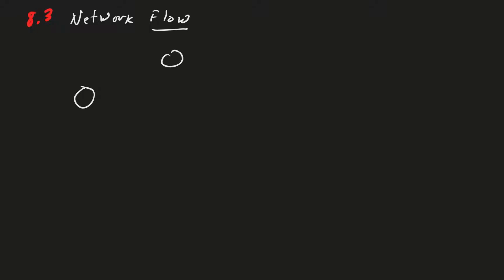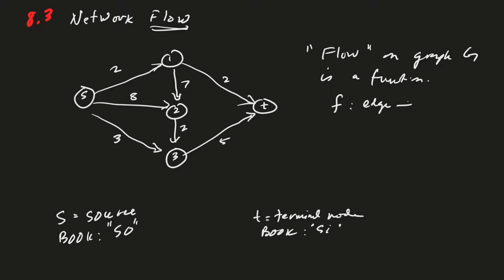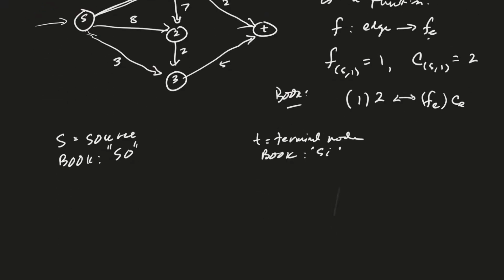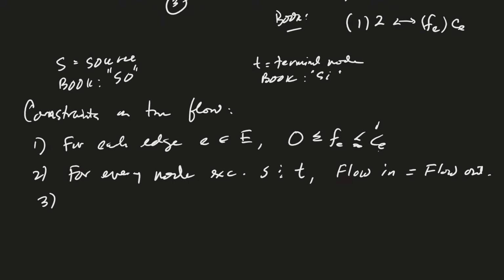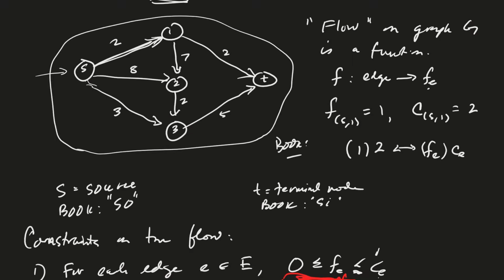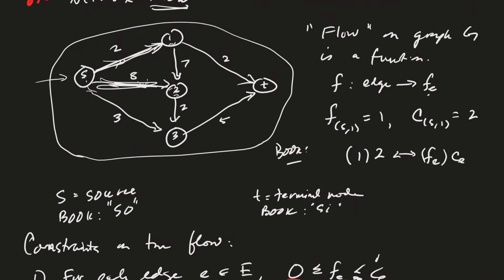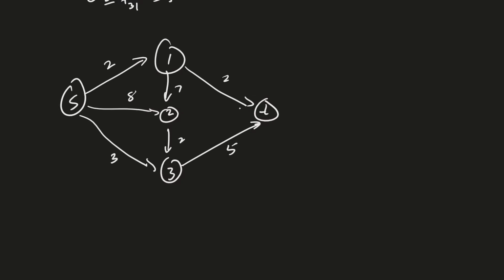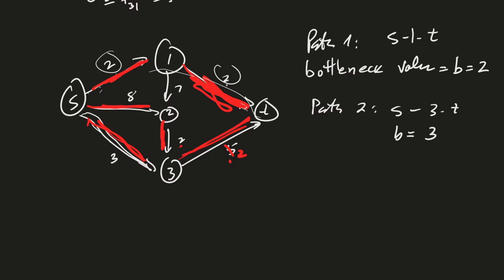OR-032 Network Flow Part 1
In this video, we look at some basic terms and concepts for network flow.